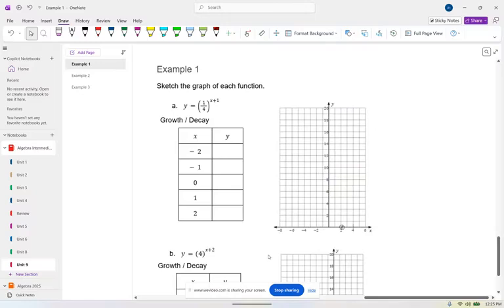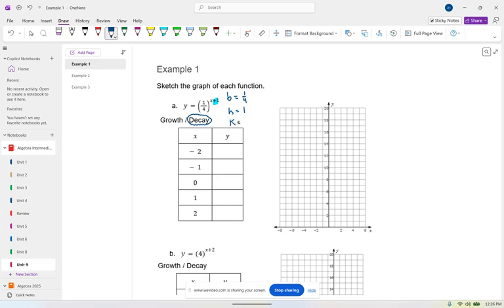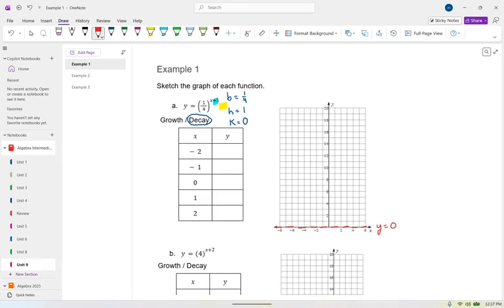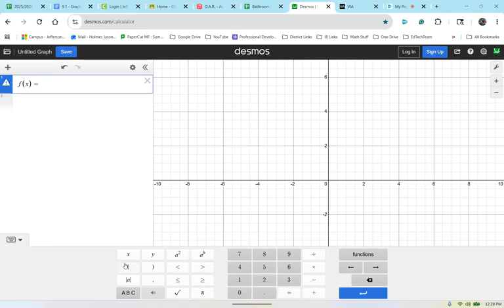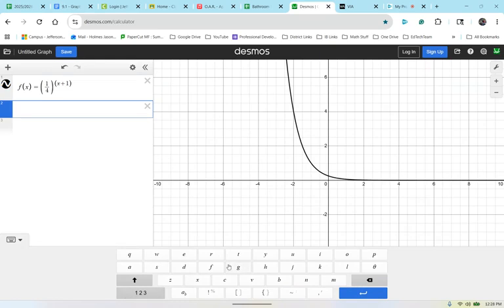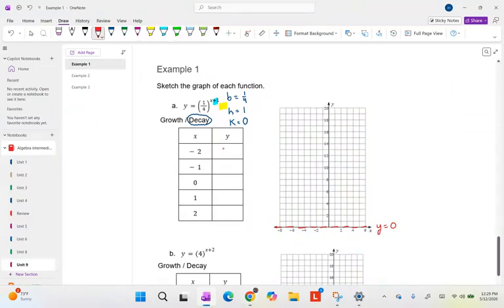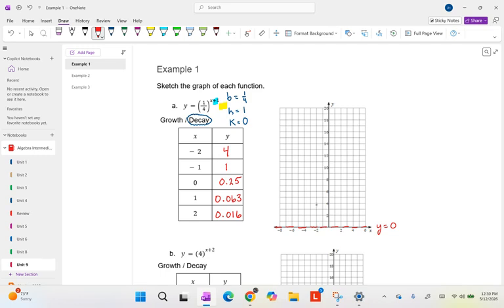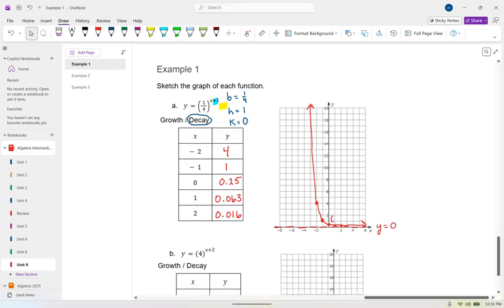2026-05-12 at 12:31: Screen